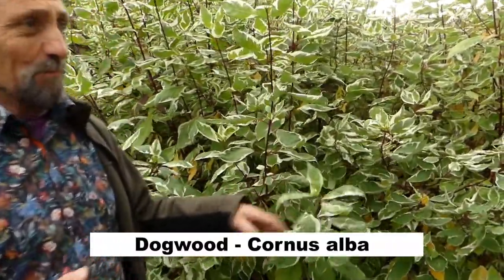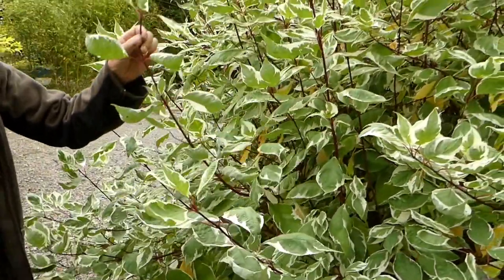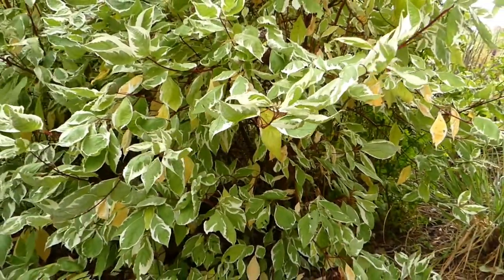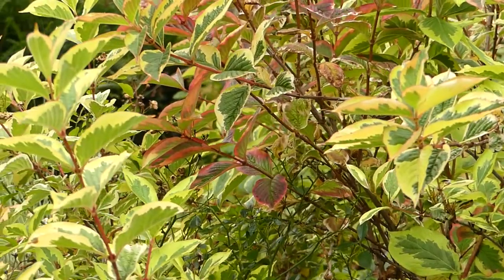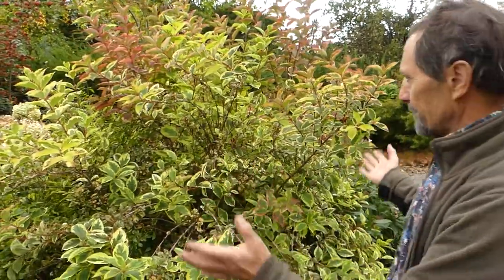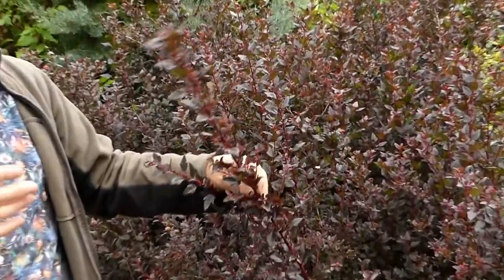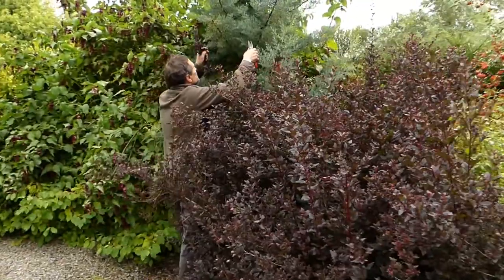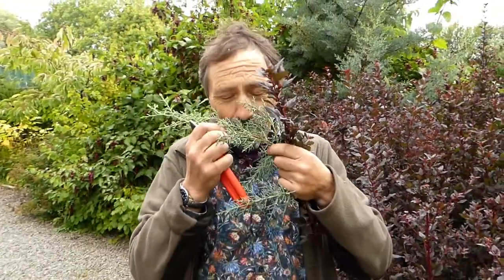Plants with Colourful Leaves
Dogwood - Cornus alba,
Variegated Weigela,
Physocarpus - Little Devil